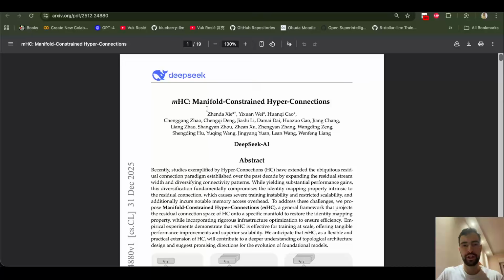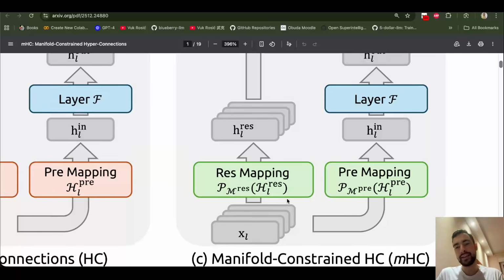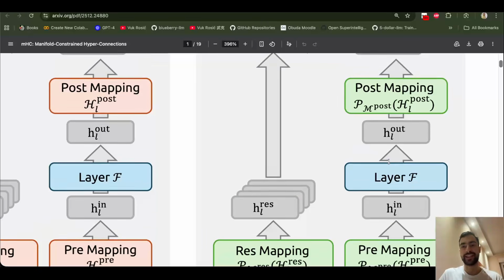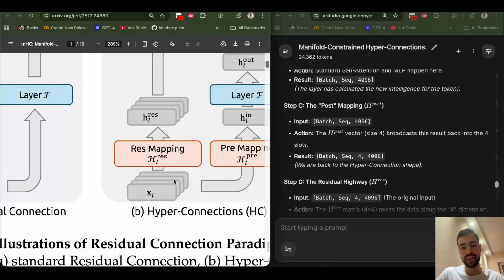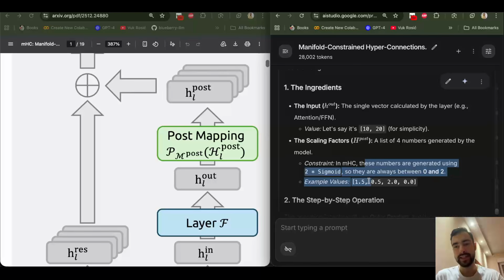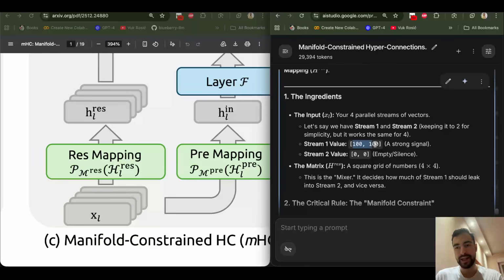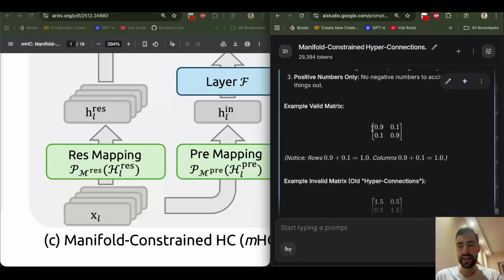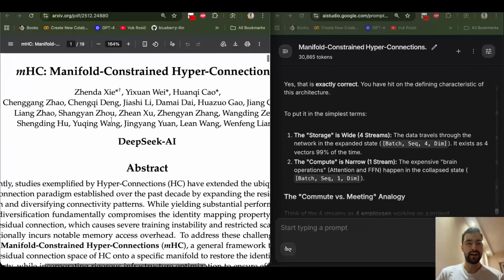NEW DeepSeek LLM Training - Manifold Constrained Hyper Connections - mHC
0:00 DeepSeek's Revolutionary Paper
0:24 Standard Residual Connections
1:19 Hyperconnections Architecture Explained
1:52 Multiple Token Vectors
3:00 Compressing for Efficiency
3:39 Building Custom LLMs
4:12 Vector Dimension Breakdown
5:21 Weighted Sum Collapse
6:58 Processing and Expansion
8:07 The Residual Path
8:54 DeepSeek's Matrix Constraints
10:09 Calculating New Streams
11:26 Decoupling Memory & Compute